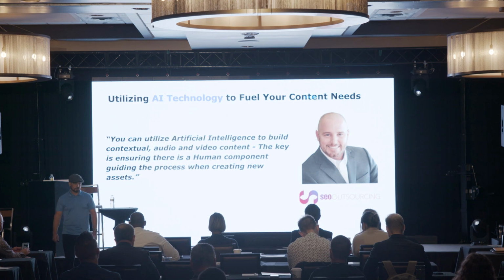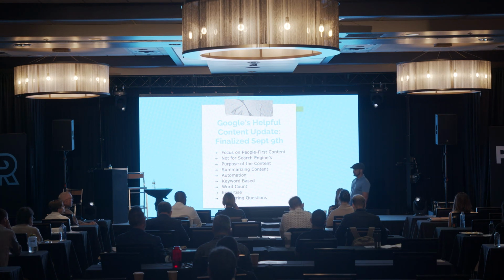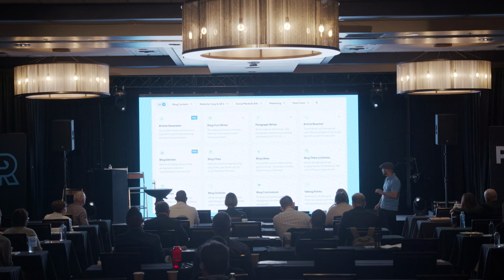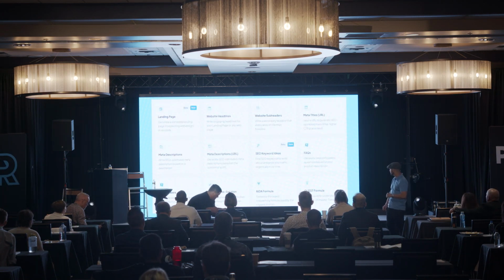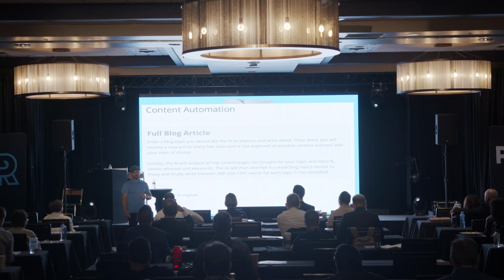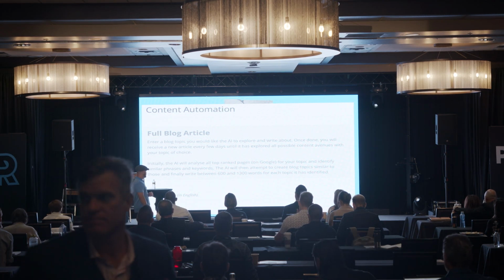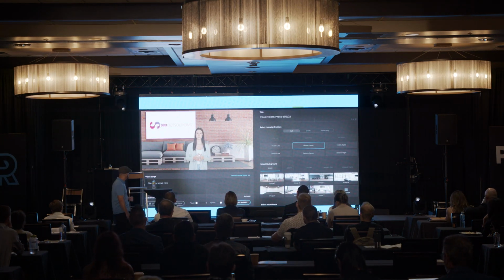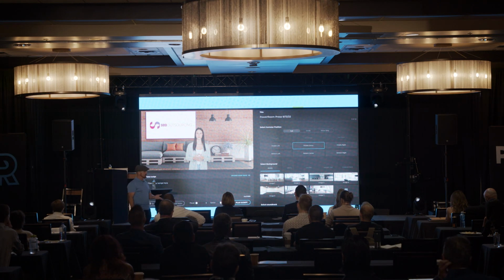Power Room Lake Tahoe: SEO & AI Content Presentation | Brett S. Lane, SEO Expert & Consultant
Brett provides an SEO and artificial intelligence presentation regarding creating content for your website, social media platforms, etc., utilizing ethical and best practices. To learn more about Brett's SEO services: